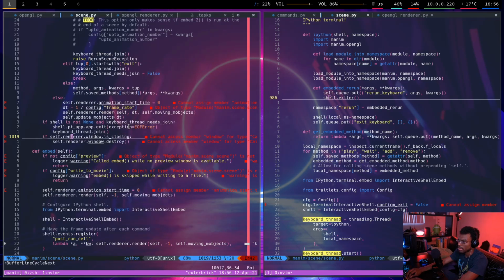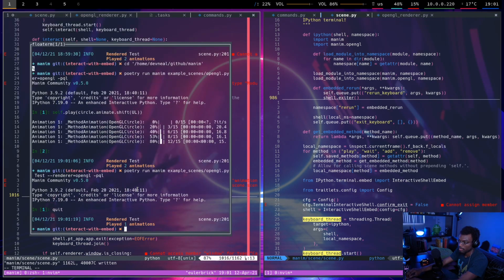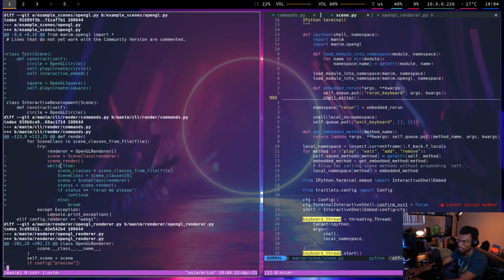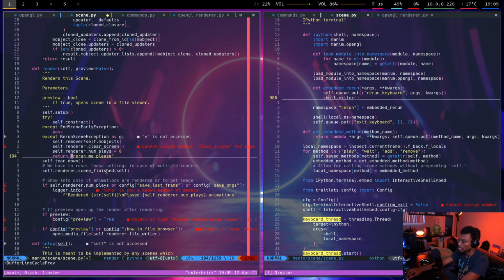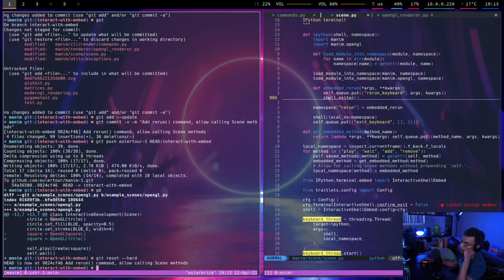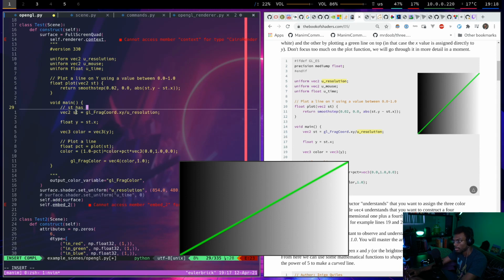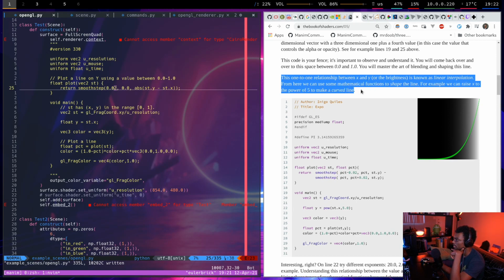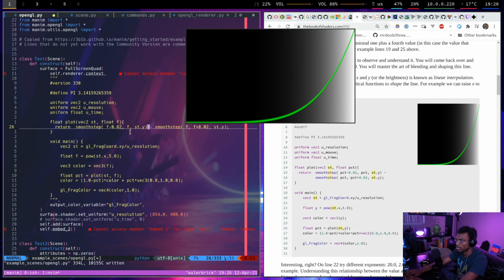Some PRs, then learning shaders more (Part 3)